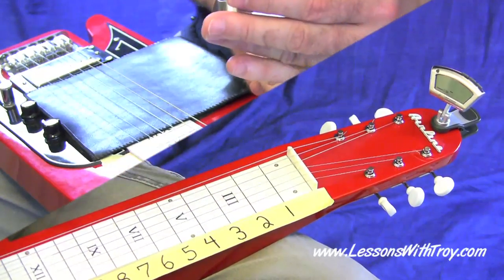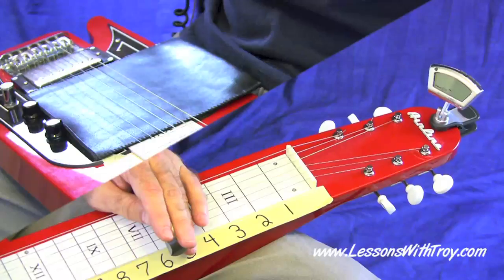C6 LAP STEEL LESSONS - Volume #5 - SLANTS & PINCHES for Major Chords - for C6 Lap Steel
- For the Full C6 Lap Steel Lesson + Tablature + Fretboard Diagrams + Jam Tracks